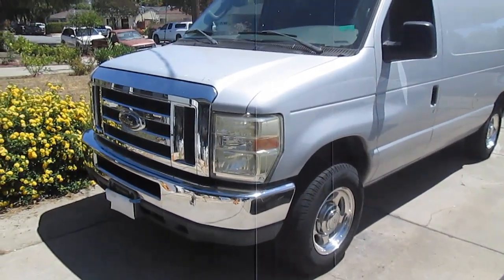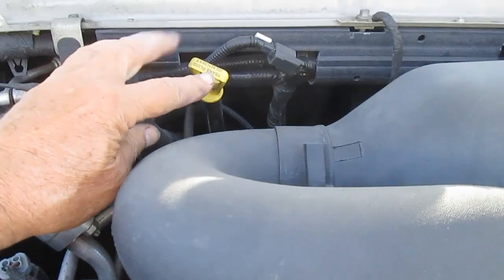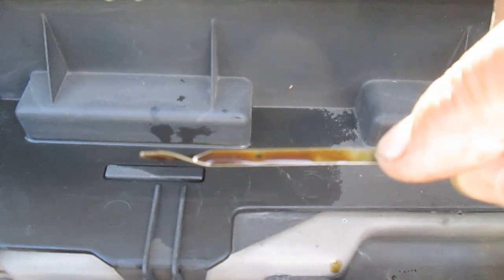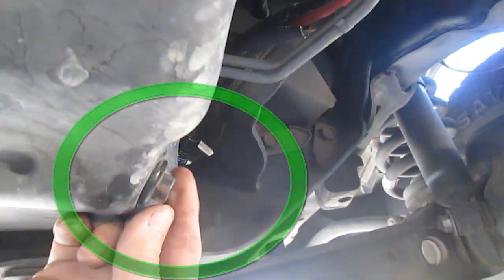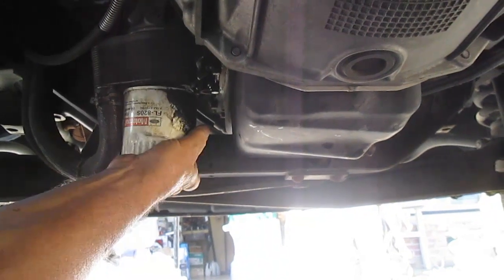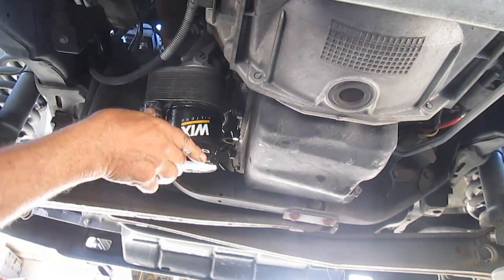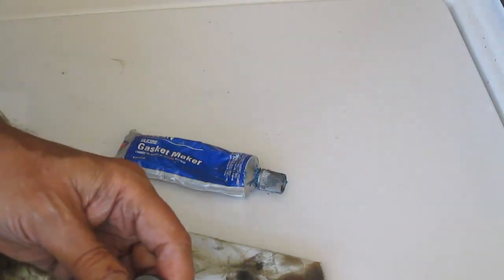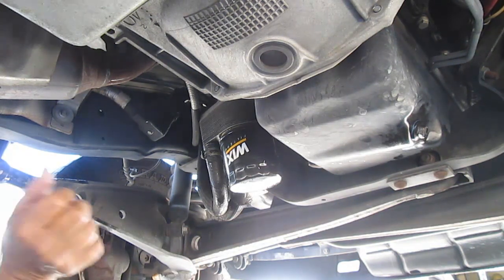Change Oil and Filter on E150 Ford Vans and F150 Pickups (2008 E150 Van)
This video will show you have to change the oil and filter on an E150 Ford Van.  This is the same procedure for a F150 pickup because they used the same engine block.  These are the same engines for at least 5 to 10 years.

This procedure is the same for all vans and pickups.  Just look the the following on each vehicle.

There are 2 important things on the top of the engine under the hood, where you add oil and location of the dip stick to check the oil.

There are 2 important things on the bottom of the engine, the location of the oil filter and location of drain plug.